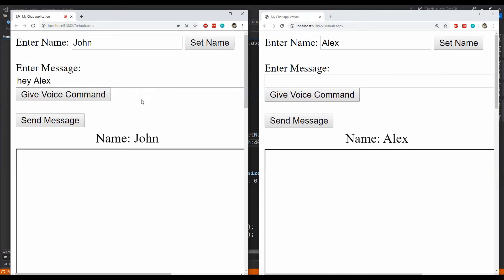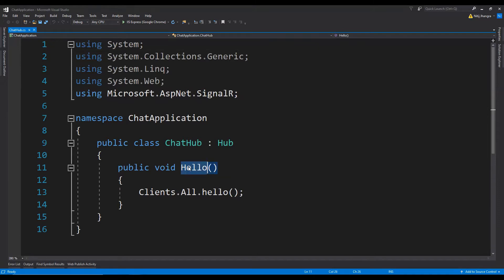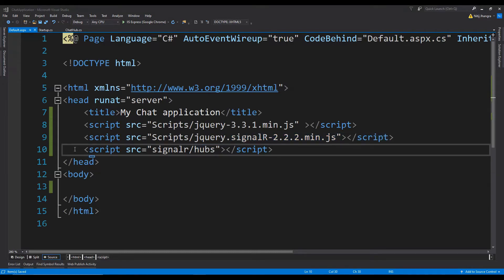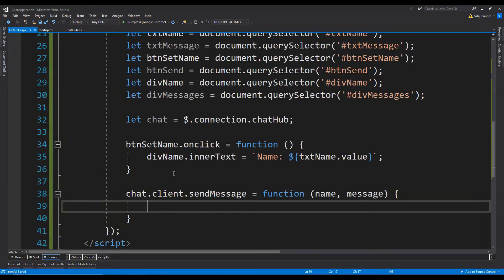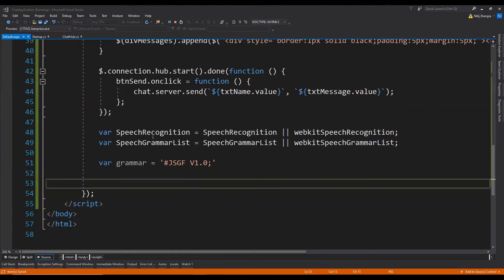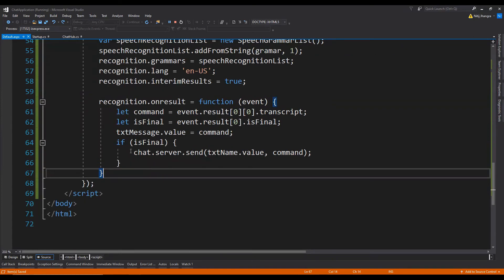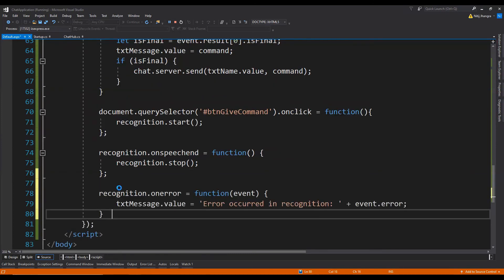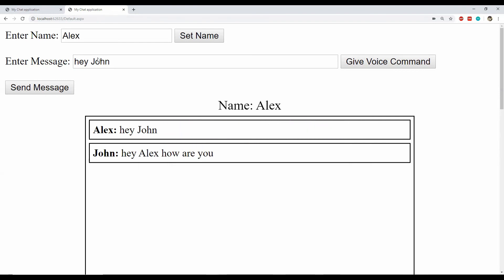Speech Recognition Chat Application | Asp.Net | SignalR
Speech recognition is advancing rapidly in browsers and it has so many applications. In this video, you can see how speech recognition can be applied to a simple chat application.
Instead of typing chat messages, we can just talk and our speech will be recognized by the browser.

Web Speech Api support is currently limited to Chrome on desktop. For android it is limited to Chrome.